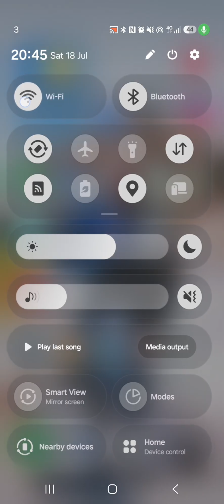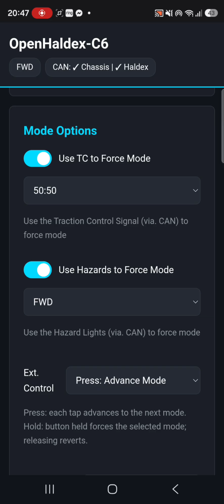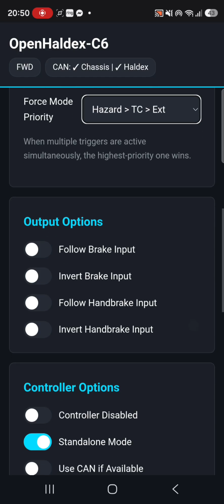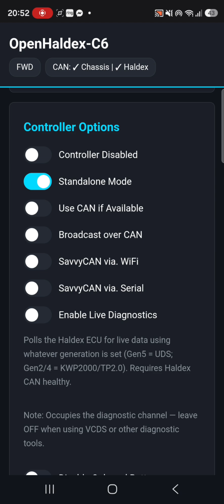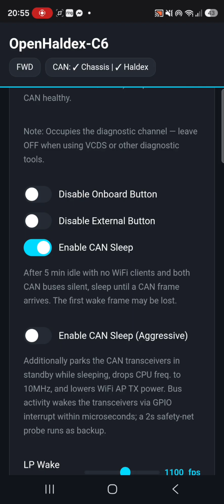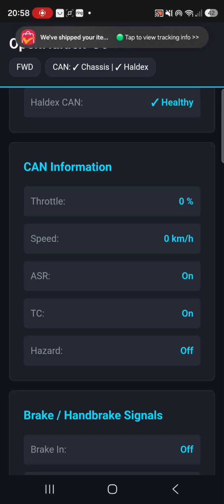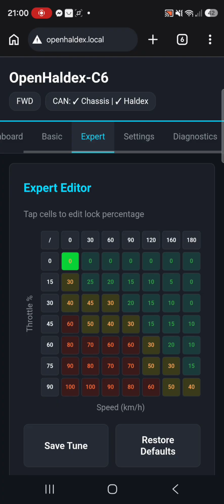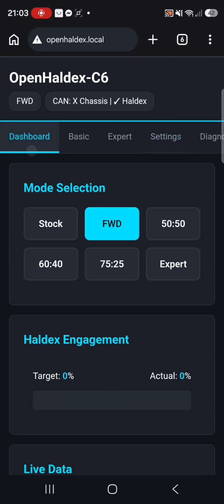OpenHaldex-C6 - A Guide to Setting Up Features and Settings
A walkthrough of the entire process of setting up an OpenHaldex-C6 controller - from initial connection and setup, through all the modes and features to diagnostics.